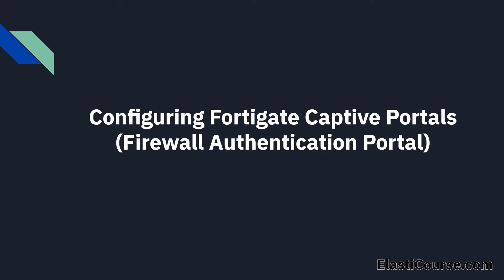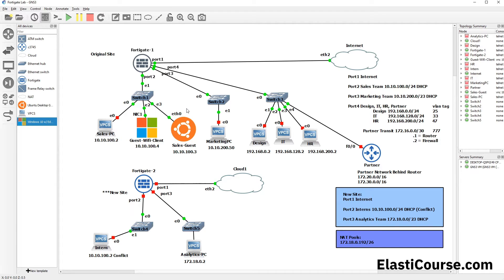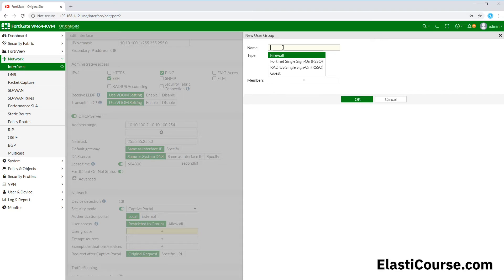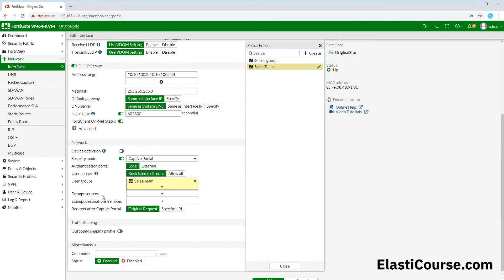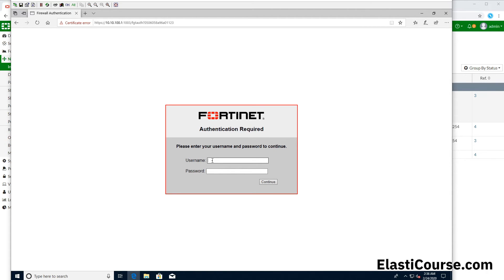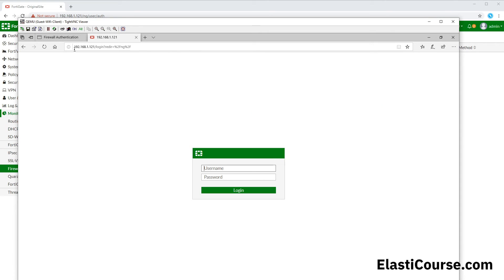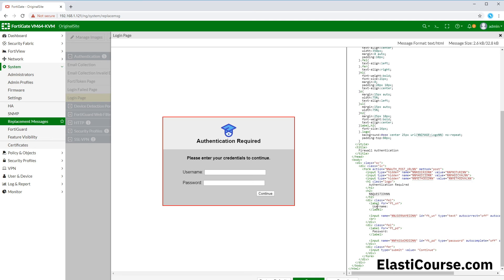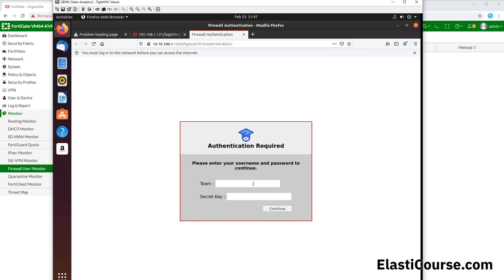How to configure Fortigate Captive Portals (Firewall Authentication Portal)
Learn how to configure captive portals on Fortigate firewall to authenticate user access and limit resource usage.

AWS Web Application deployment and migration course